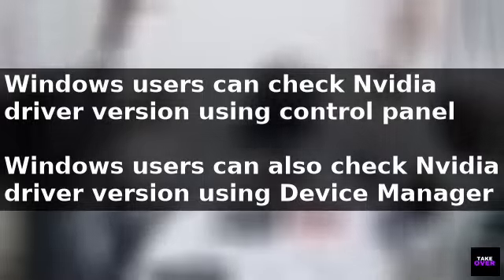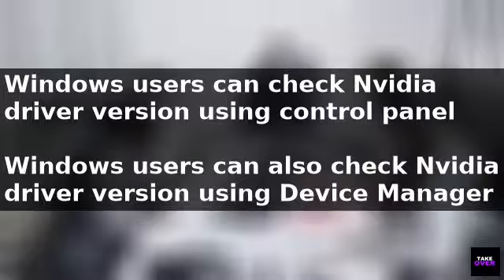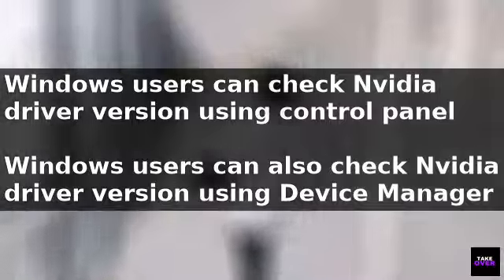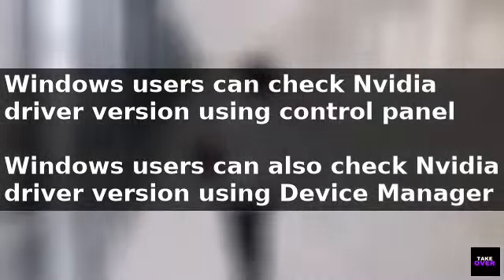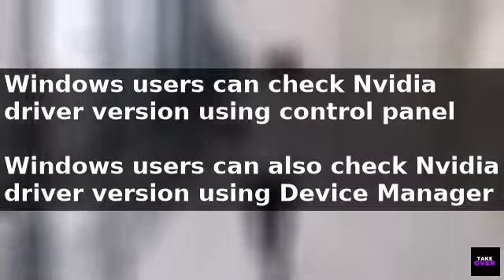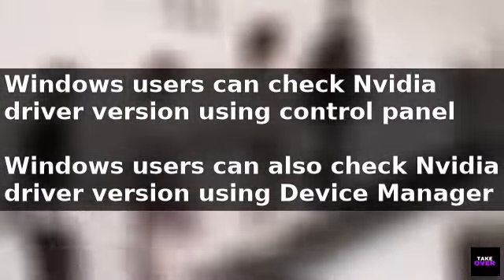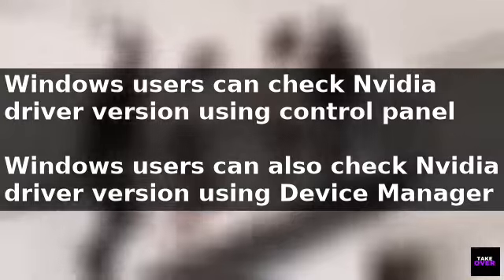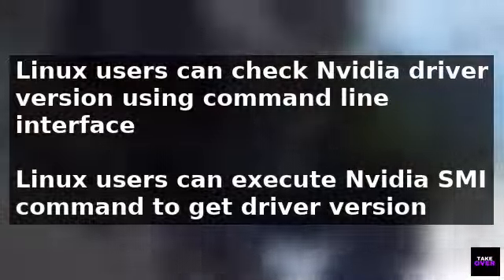How To Check Nvidia Driver Version (2025)